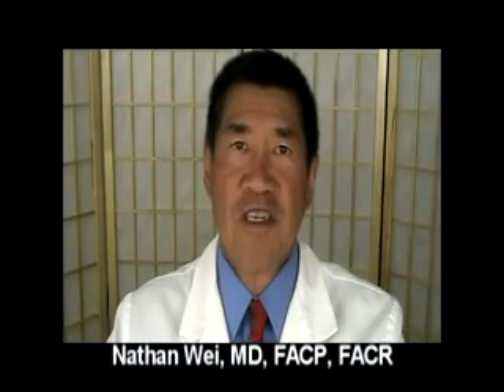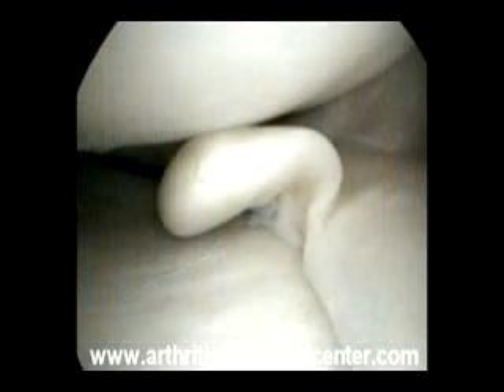Biomarker Test For Meniscus Tears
Biomarker May Help Diagnose Meniscus Tears

Shari Roan writing in the Los Angeles Times reports that scientists have "identified a biomarker that can help doctors diagnose a common knee injury -- a meniscus tear."   This is according to a study in the Journal of Bone and Joint Surgery.   The researchers identified a "specific protein" in the knee fluid of 30 patients with a meniscal tear.  A comparison of 10 patients who did not have a meniscal tear showed no presence of the protein.  The study authors noted that further research is need to "determine if taking a sample of knee fluid can confirm the meniscal tear and distinguish it from other types of injuries." This would be a pretty simple way to make the diagnosis I think.